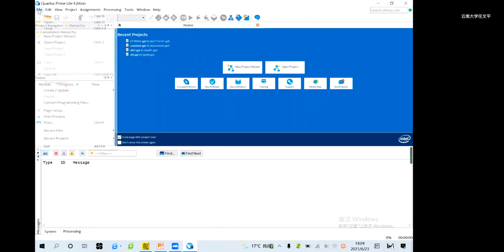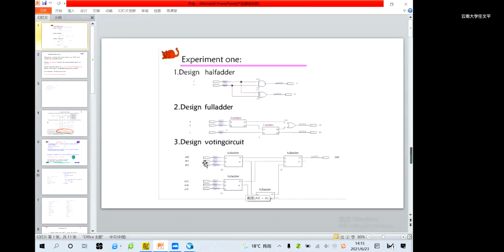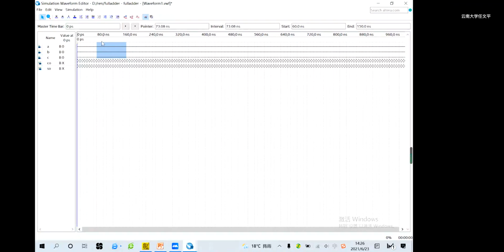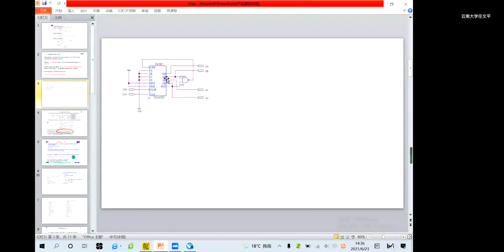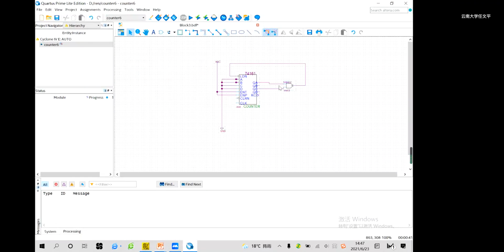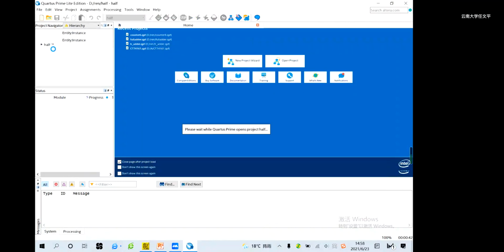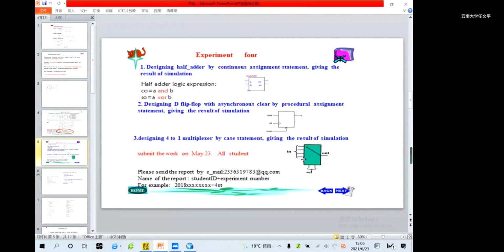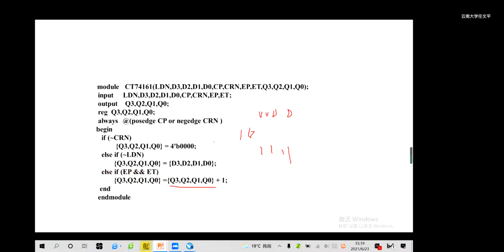Experiment1to5Half adder, full adder, 6 by 74161 chip display simulation, Designing 4to1multiplexer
Experiment 1 to 5Half adder , full adder, Designing count value 6 by 74161 chip display  the simulation, Designing 4 to 1 multiplexer by case satatement ,Design the chip giving the result of simulation.

from Yunnan university .
major -EIE